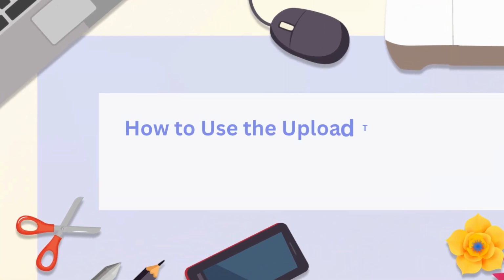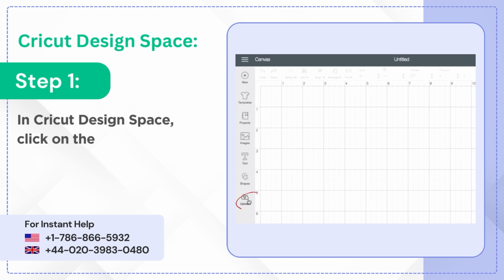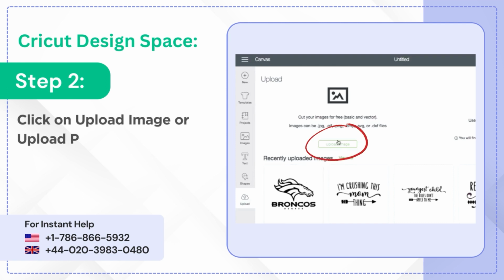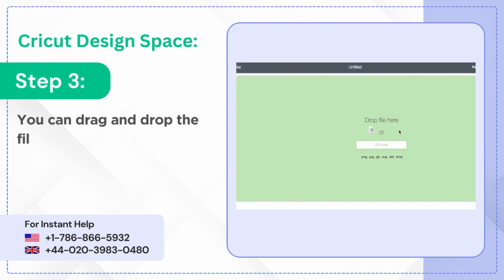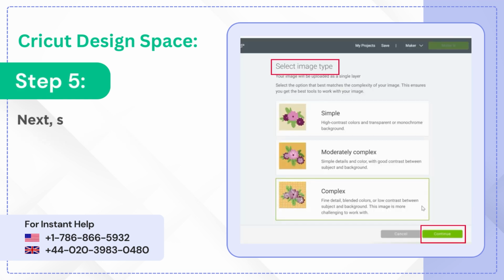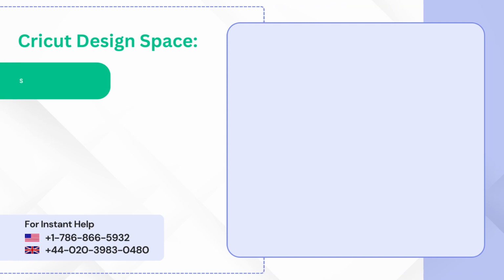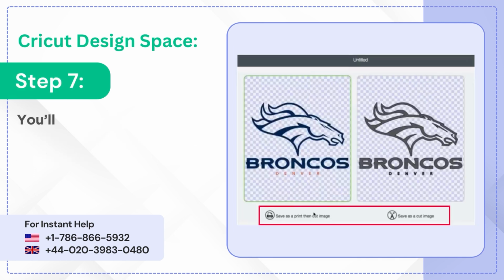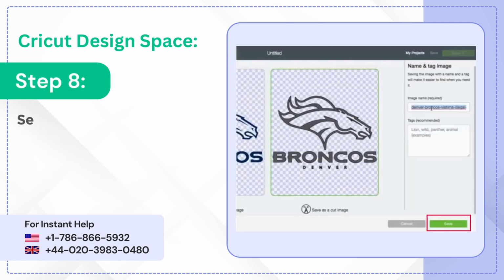Unable to upload tools in cricut design space solved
Cricut Design Space is a software platform designed for use with Cricut cutting machines, and it provides tools for creating and customizing designs that can be cut, drawn, or scored by your Cricut machine. Watch the video to use the upload tool in Cricut Design Space.

How to use the Upload Tool in Cricut Design Space.

0:08 Step 1: Click Upload Tool in Design Space
0:15 Step 2: Click Upload Image/Pattern
0:22 Step 3: Drag & drop your file
0:27 Step 4: Or Upload your file from PC
0:33 Step 5: Select Image type
0:39 Step 6: Click the areas you want to remove
0:46 Step 7: Select how you want to save
0:53 Step 8: Name it and save

For more such helpful content, visit us at mannymaker.com.

Facing an issue with Cricut Design Space?

We are available 24/7 to address your needs.